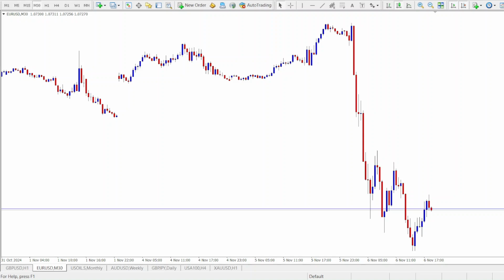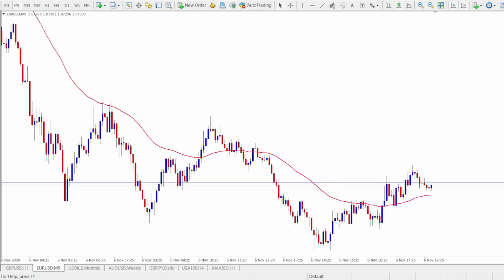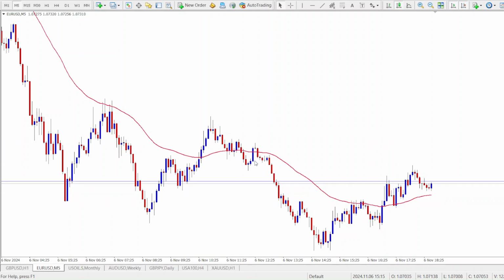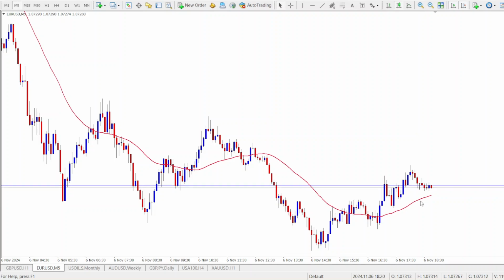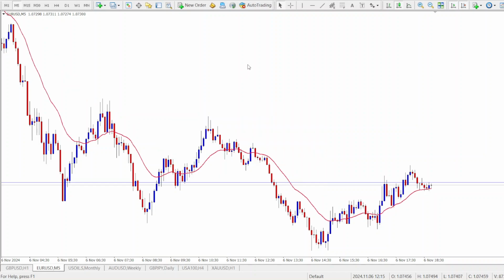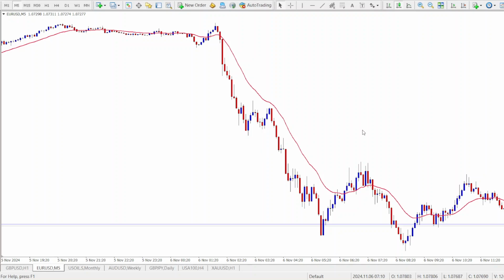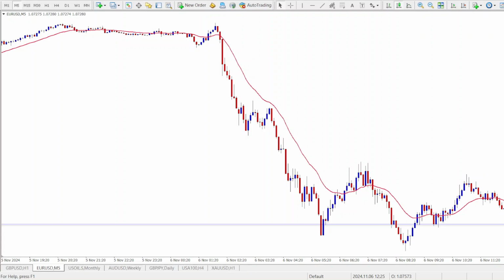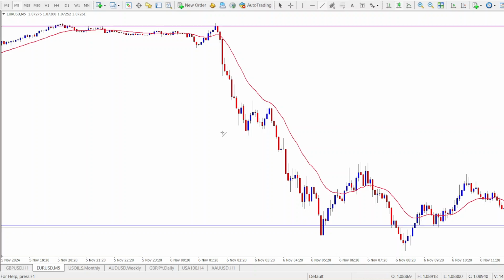Best Moving Average Settings for Scalping - Optimize Your Trades Now!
Optimizing your moving average settings is essential for successful scalping in forex trading. In this video, we’ll show you the best settings to use for scalping and explain how to fine-tune your strategy for both short and long-term success. Learn how to apply the right moving averages for fast, accurate trades, and start seeing results immediately.